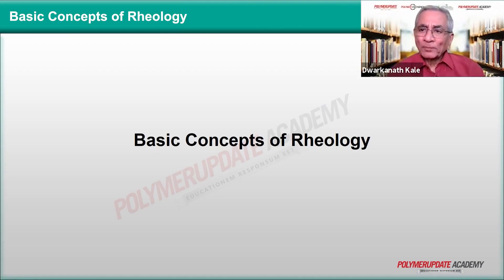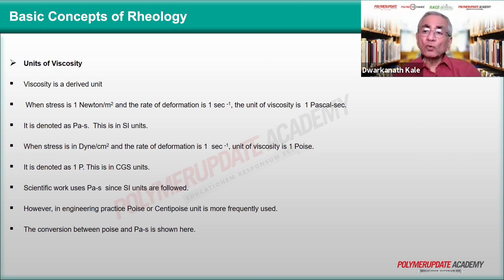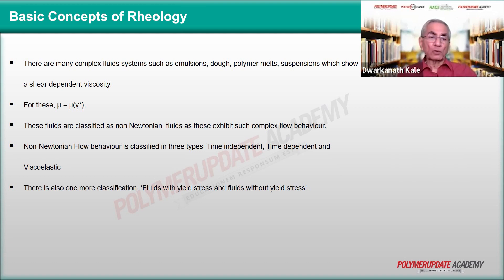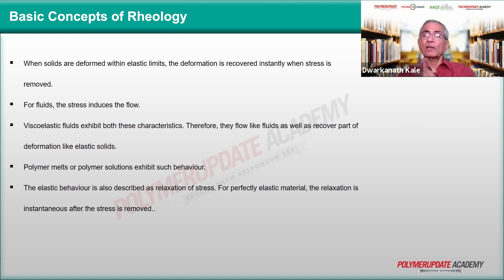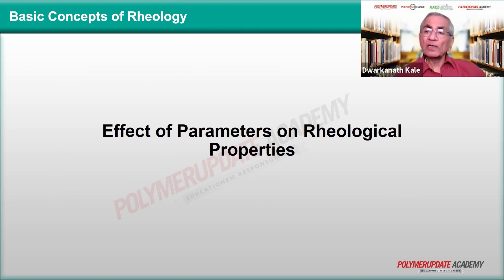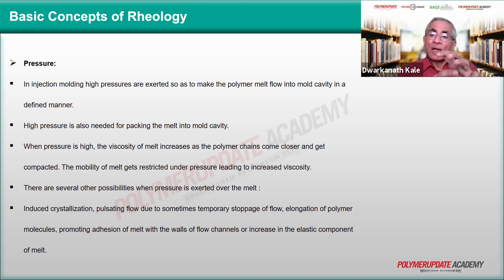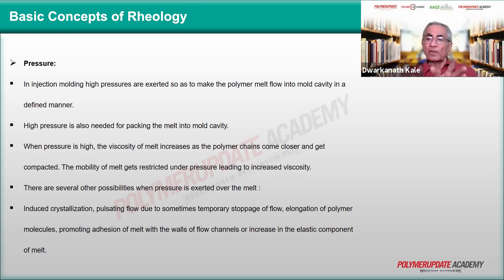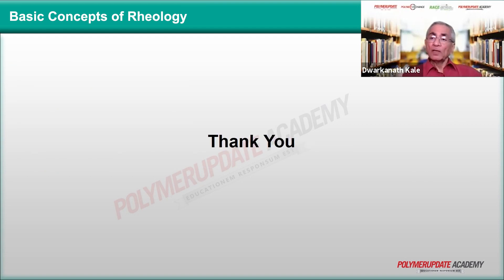Understanding the Basic Components of Rheology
In this video, Polymerupdate Academy explains the basic components of rheology and their significance in understanding the behavior of complex materials.

The video begins with an overview of the basic principles of rheology and its importance in various industrial processes. It then delves into the three basic components of rheology, namely viscosity, elasticity, and viscoelasticity.

The video explains how viscosity is a measure of a material's resistance to flow, while elasticity is a measure of a material's ability to recover its shape after deformation. Viscoelasticity, on the other hand, is a combination of both viscosity and elasticity and describes the behavior of materials that exhibit both viscous and elastic properties.

Moreover, the Course provides examples of various applications of rheology, such as in the development of paints, adhesives, and food products. It highlights the significance of rheology in these processes and how it can improve product quality and efficiency.

Furthermore, the Course discusses how rheometers work by measuring the response of materials to different stress and strain conditions.

In conclusion, this video provides a comprehensive understanding of the basic components of rheology and their importance in understanding the behavior of complex materials. It is an excellent resource for students and professionals in the field of material science who seek to enhance their knowledge of rheology and its applications in various industrial processes.